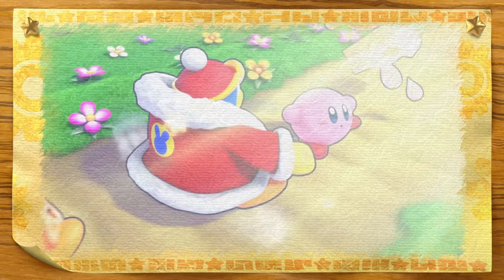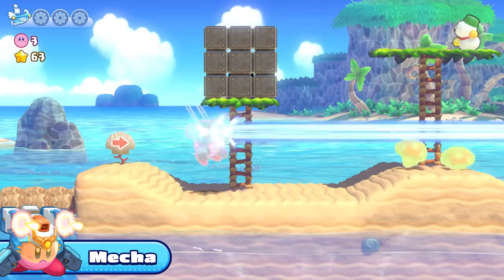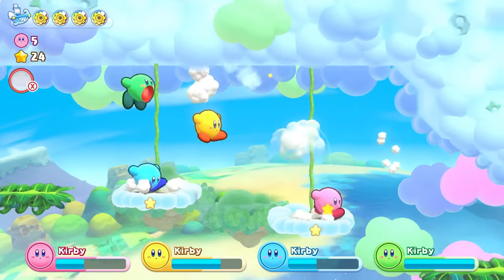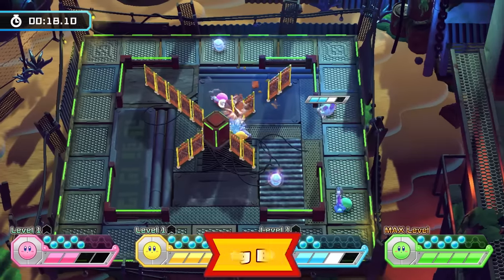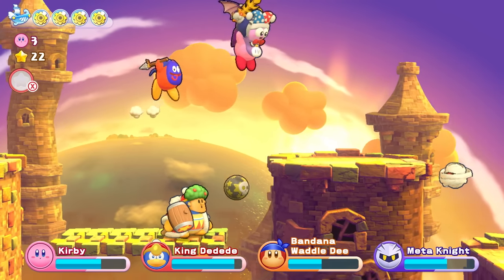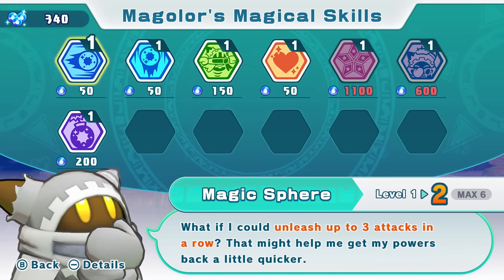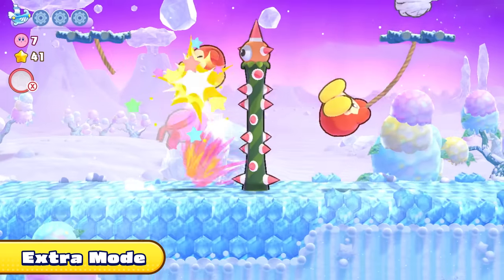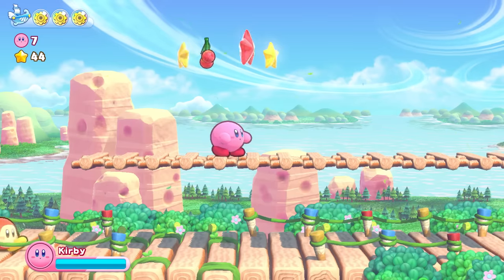Kirby's Return to Dream Land Deluxe - Overview Trailer - Nintendo Switch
An adventure of deluxe proportions awaits in Kirby's Return to Dream Land Deluxe! Learn about new Copy Abilities and powerful Super Abilities, the delightful theme park Merry Magoland, a mysterious new epilogue story, and much more! Pre-orders and a free demo are available now on Nintendo eShop.